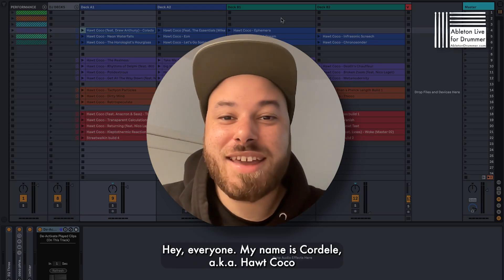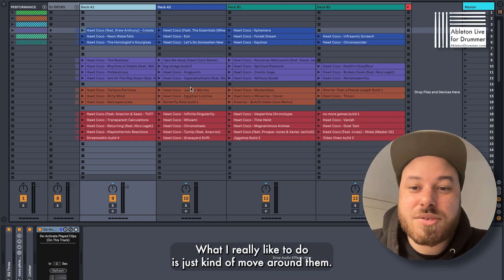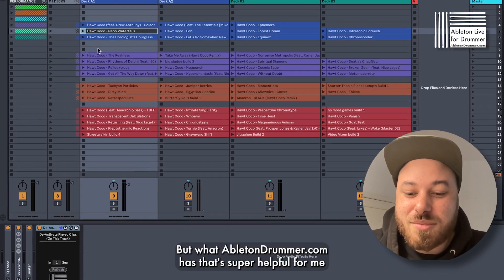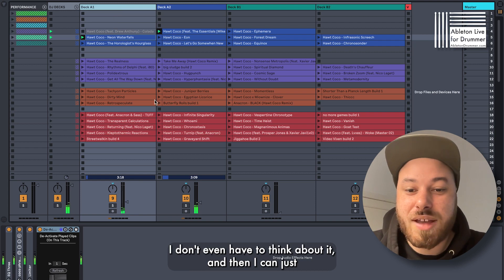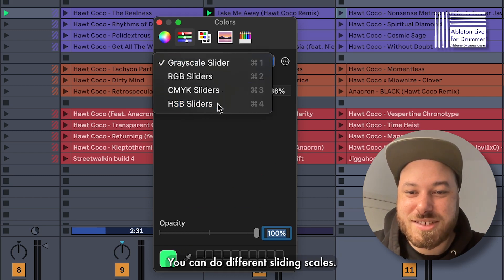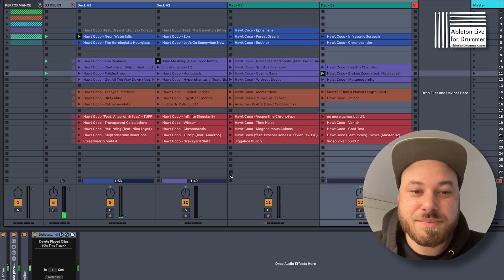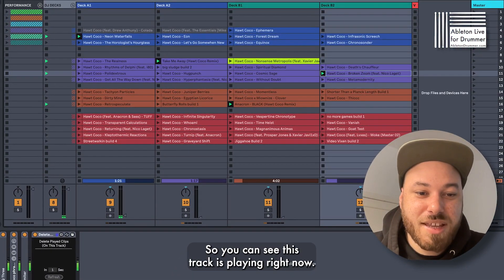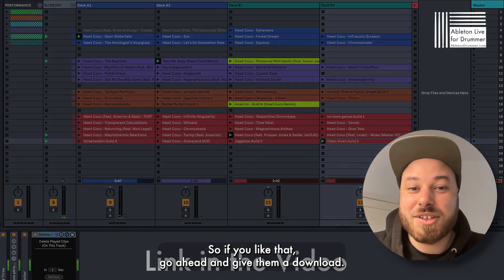How to automatically change color of played tracks in Ableton Live Session View - Max for Live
In Ableton Live’s Session View you can create and trigger short phrases of MIDI or Audio called clips. Whether you’re producing music in the studio or performing arrangements live on stage it is important to keep these clips organized.

Ableton provides many opportunities to play, stop, and move around these clips with software tools like Follow Actions, or hardware controllers like the Ableton Push 2 or the APC series. Triggering lots of different clips and moving through a long list of tracks can easily become unwieldy and confusing. This may lead you to get lost as to what has been played and what hasn’t.

Fortunately, AbletonDrummer.com offers several incredibly useful tools for knowing exactly what has been played and what hasn’t. You can use those Max for Live tools to automatically change played clips - colour, de-activate or delete.  This will help you stay organized and focused on making incredible music.